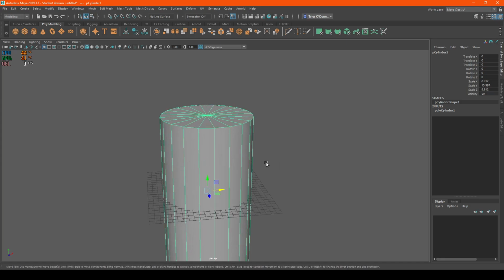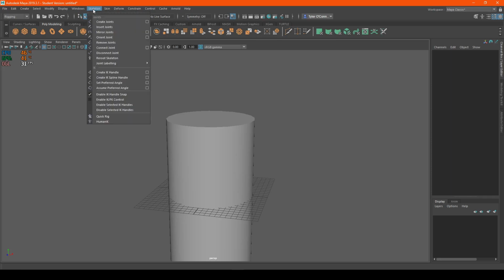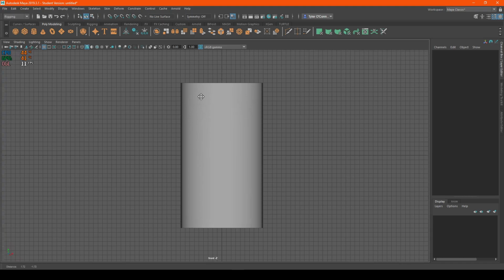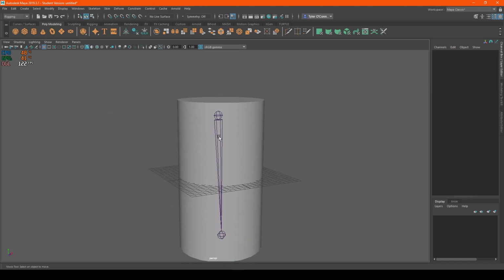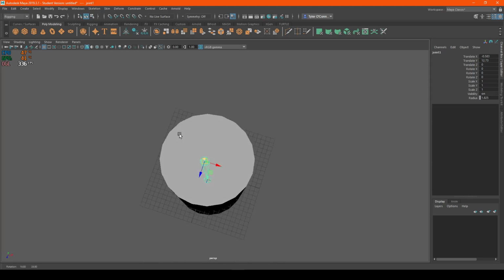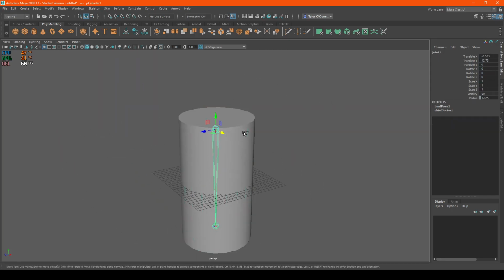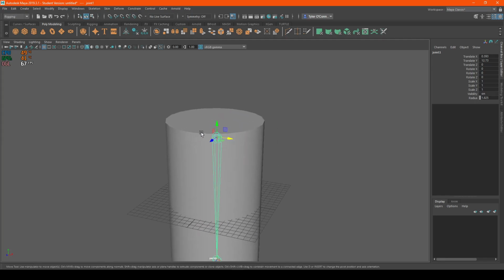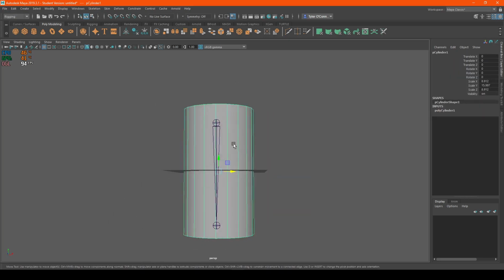Maya Quick Tutorial on how to create a joint and bind it to a skin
Hope you guys learned this basic way to create a joint and bind it to a skin!